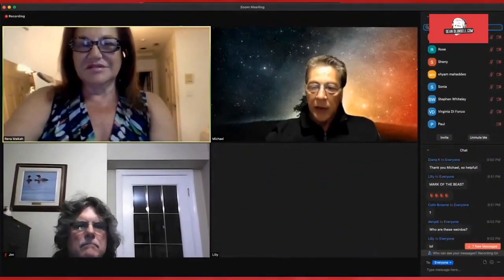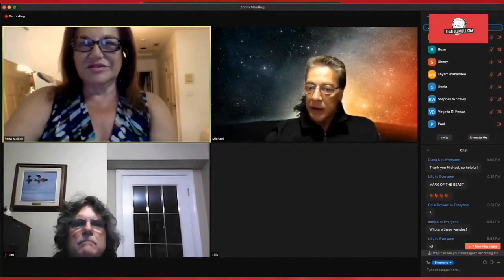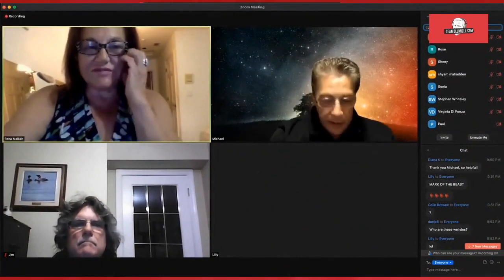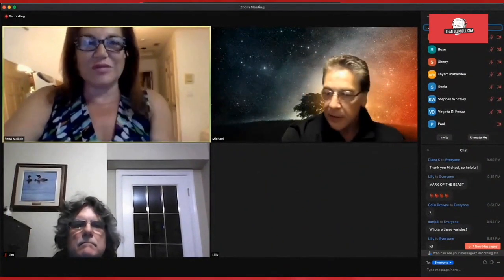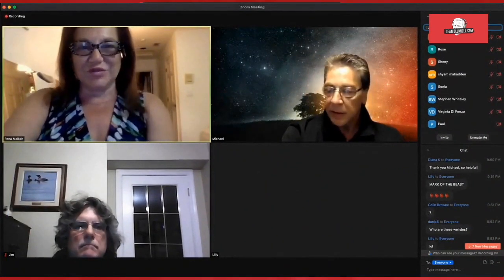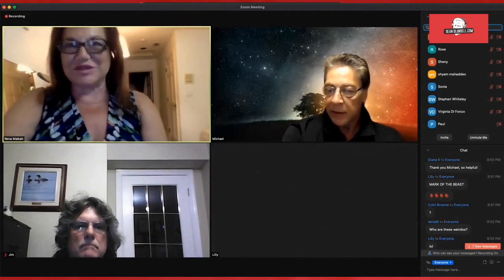Chris Skys Anti Vaxx Zoom Meeting Gets Dick Bombed 3 Times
Chris Skys zoom meeting gets dick bombed 3 times.